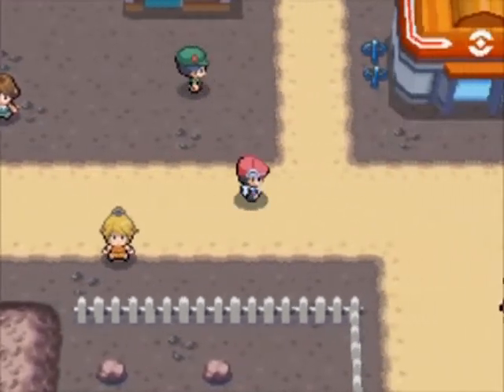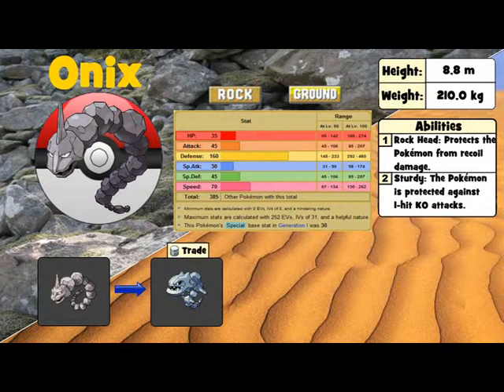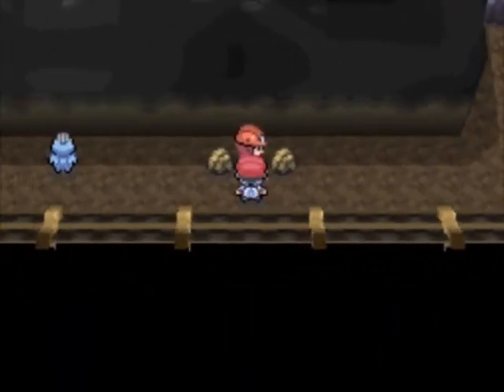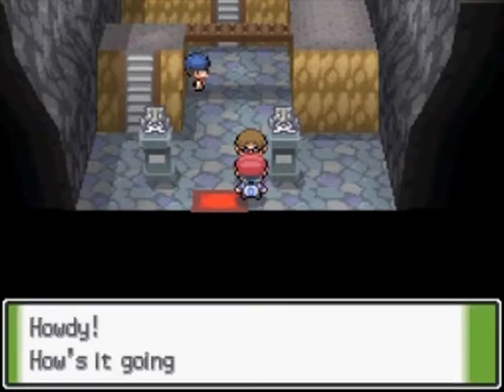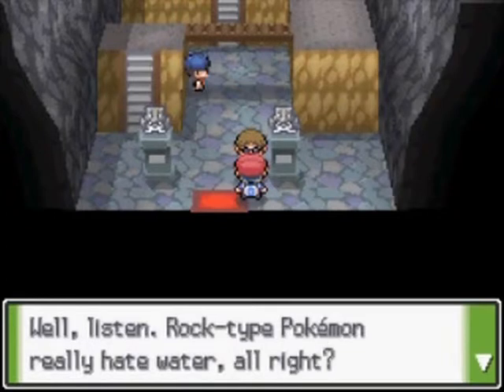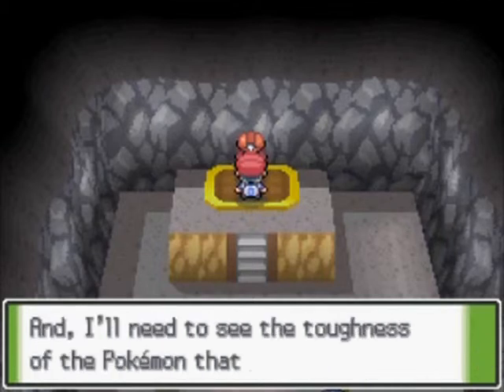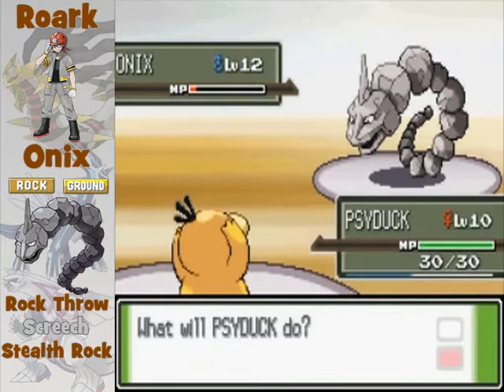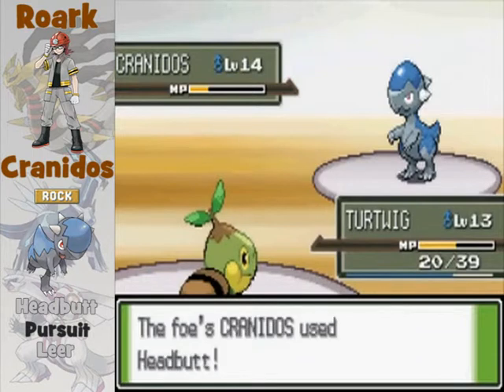Pokémon Platinum Walkthrough Part 4: Gym Leader Roark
This is the Platinum walkthrough from the Pokémon Traveler's Guide. In this part we challenge gym leader Roark in Oreburgh City; the first gym leader in Sinnoh.

Roark's team and movesets:
*Geodude (Lvl 12):
**Rock Throw
**Stealth Rock
*Onix (Lvl 12):
**Rock Throw
**Screech
**Stealth Rock
*Cranidos (Lvl 14):
**Headbutt
**Leer
**Pursuit

Important items found:
*Coal Badge
*TM76 - Stealth Rock